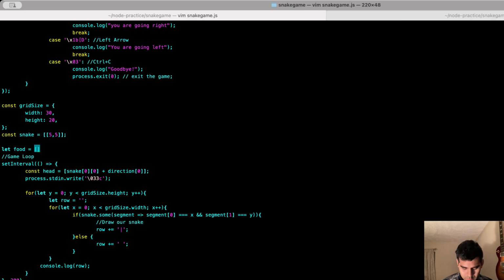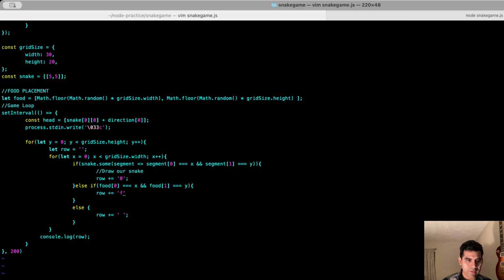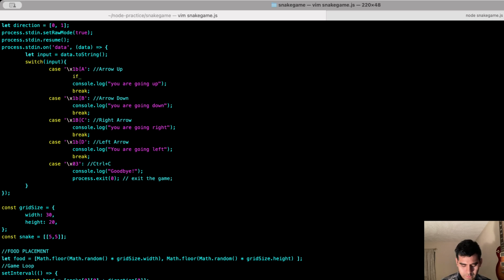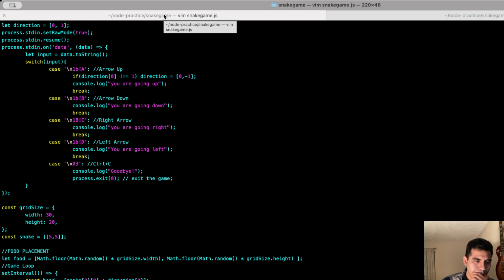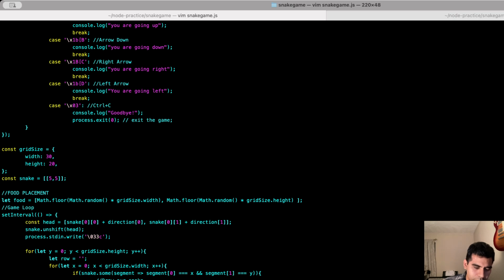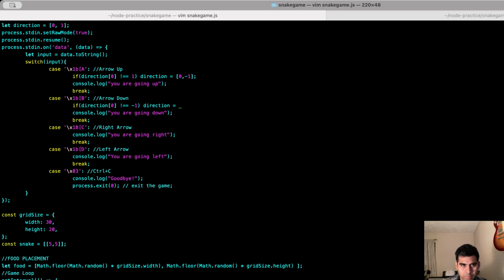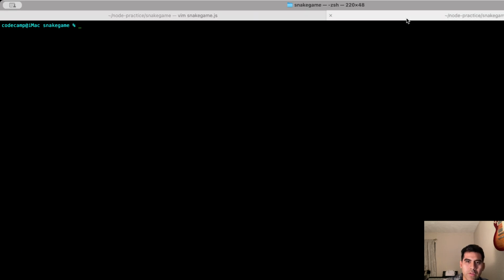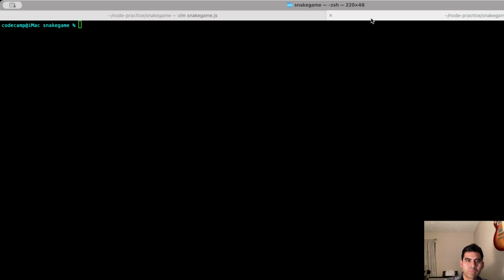Building Snake in the Terminal from SCRATCH with NODEJS! | Part 3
I finally get that PYTHON moving on the screen! I map and bind the keyboard with the snake's direction.

Ever wondered how to create animations in a terminal? In this video, I take on the ultimate challenge: building the classic Snake game 🐍 in the terminal using raw vanilla Node.js. No libraries, just pure code and creativity! Watch me struggle, debug, and finally win 🏆 as I build this step by step. Let’s make the terminal fun again! 😄